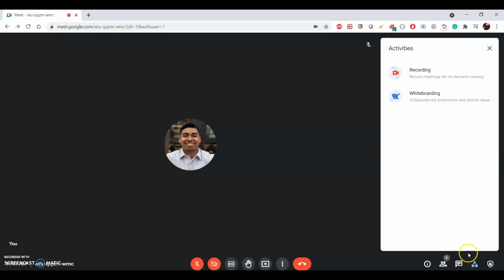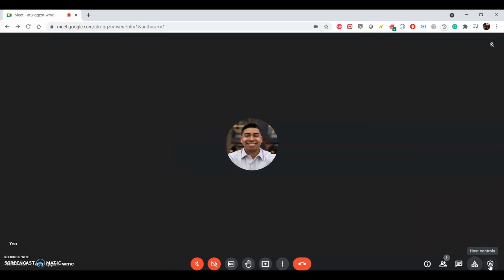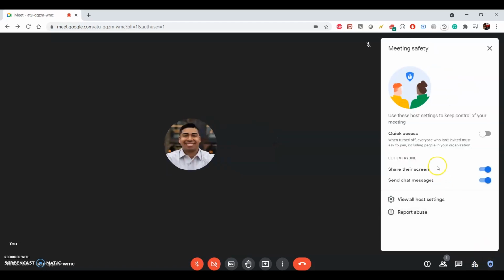Google Meet Update Tutorial